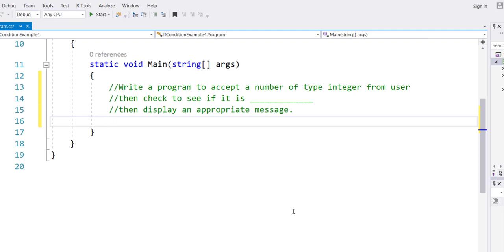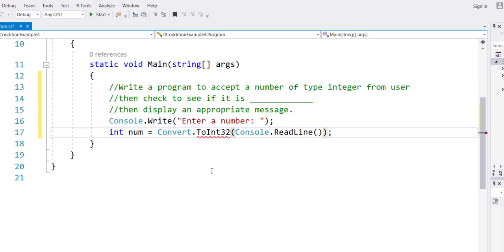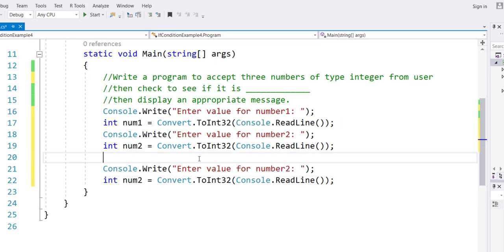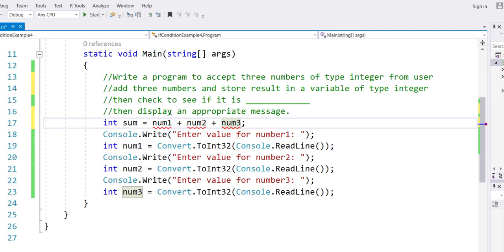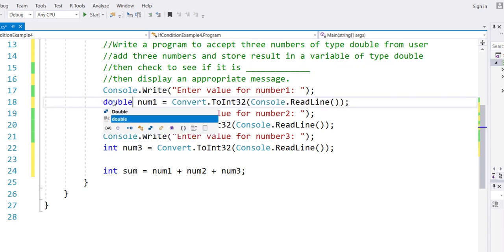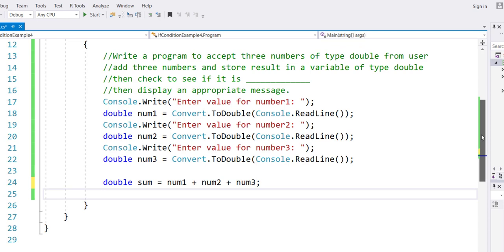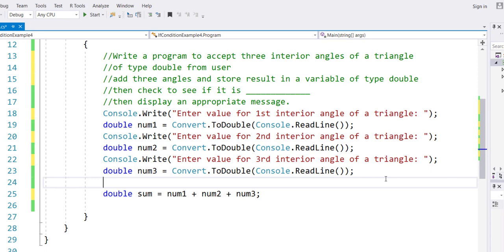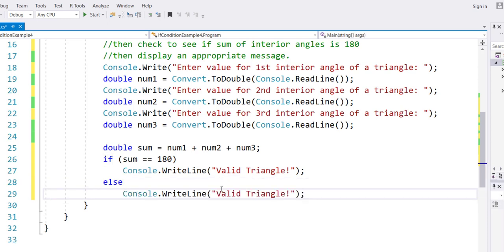Sum of Interior Angles of a Triangle - C# Program